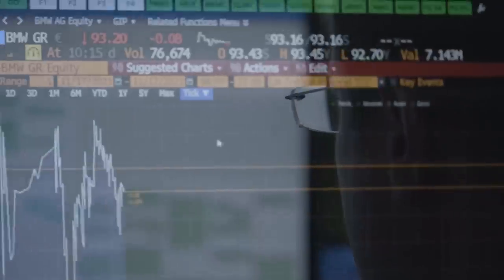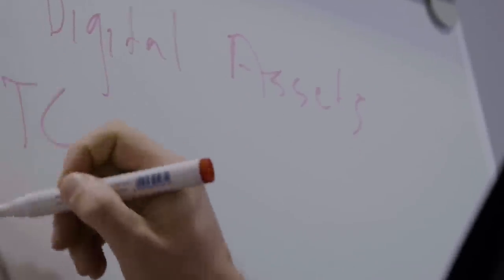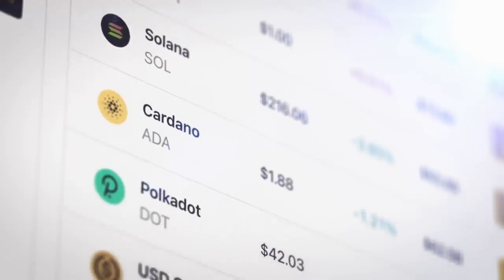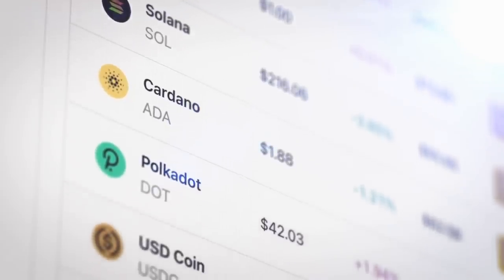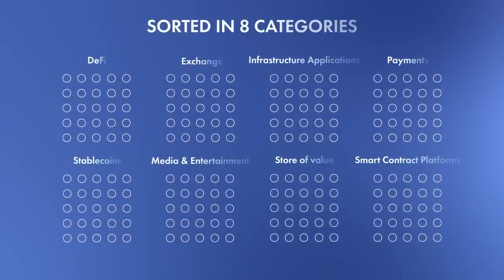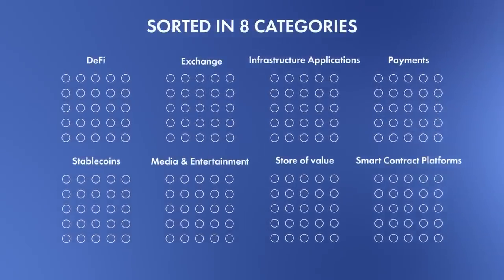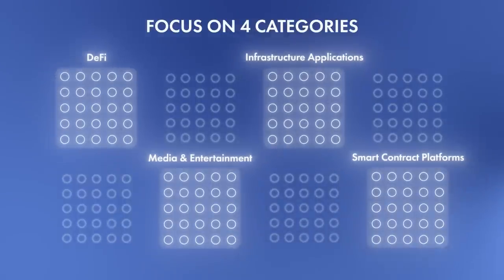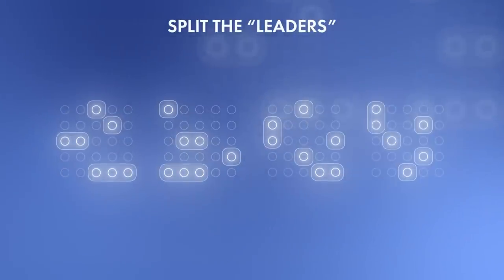MarketVector Indexes — Digital Asset Classification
MarketVector Indexes (formerly MV Index Solutions) Chief Operating Officer Thomas Kettner explains MarketVector Indexes Digital Asset Classification and describes how this is a transformative way to think about the digital asset ecosystem.

Instead of focusing on single coins like Bitcoin or Ether, MarketVector Indexes uses its Digital Asset Classification System to sort the top 200 coins into eight categories: DeFi, Exchange Infrastructure, Applications Payments, Stablecoins, Media & Entertainment, Store of value and Smart Contract Platforms. MarketVector Indexes focused on 4 that had the most compelling investment thesis were split the leaders out into a subset of their own. The financial and digital asset communities can utilize these benchmarks in the same way one does traditional sectors in the equity market.

MarketVector Indexes is proud to offer the first and one of the broadest family of digital asset indexes that are highly recognized by the traditional, as well as the digital investment community.

Join the conversation and check out the entire family of digital asset benchmarks on our

MarketVector Indexes – The future of indexing.